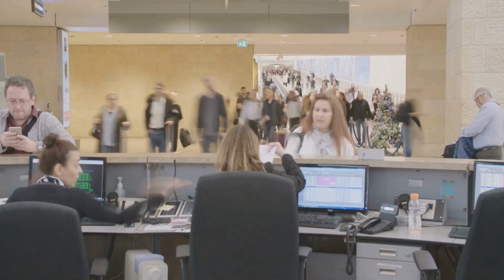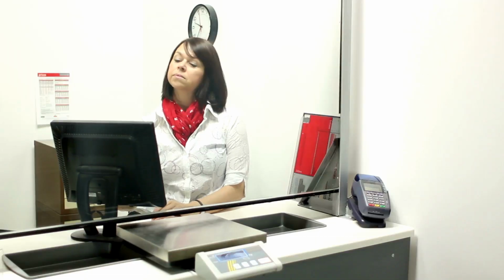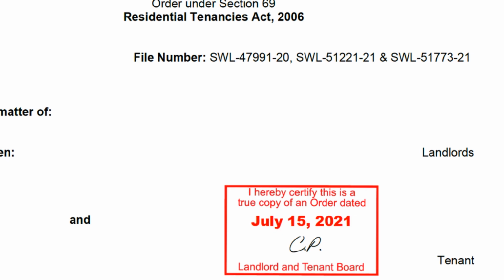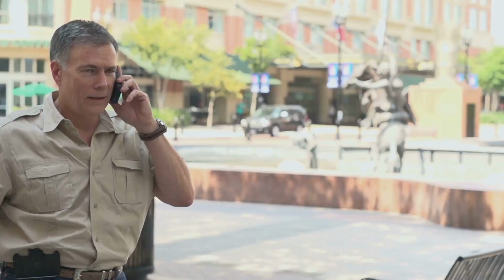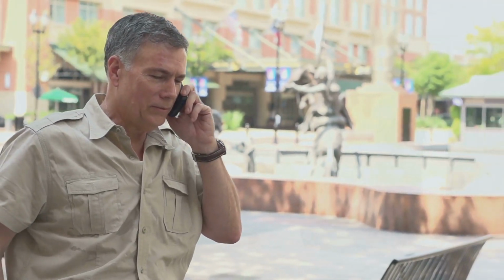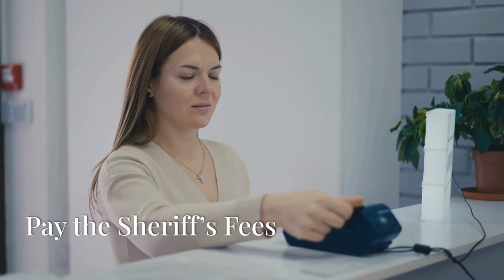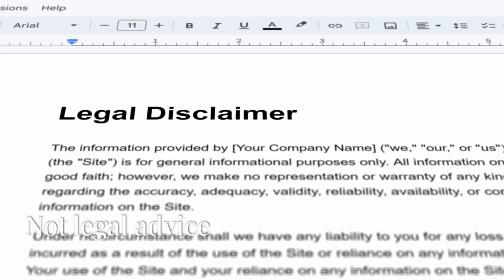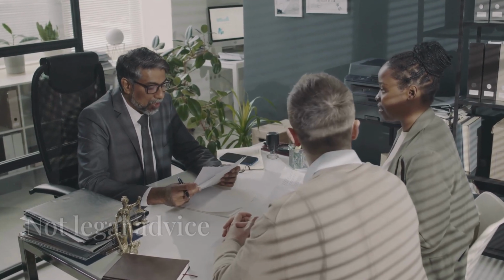Eviction Using The Sheriff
Need to evict with the sheriff? Step-by-step on what to expect.